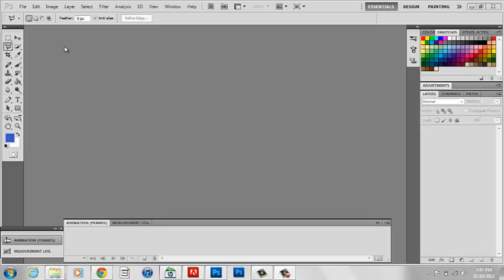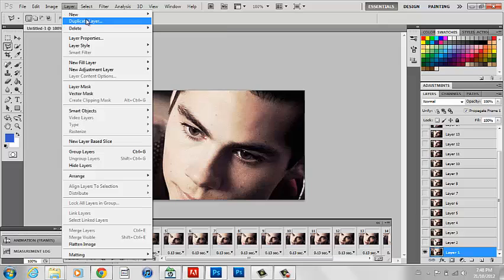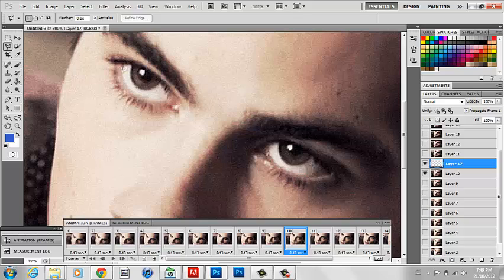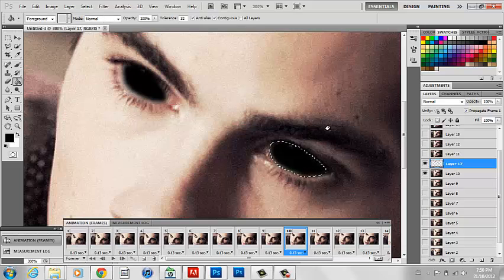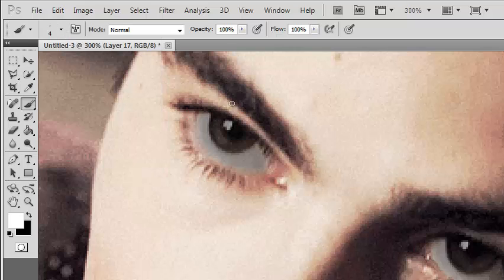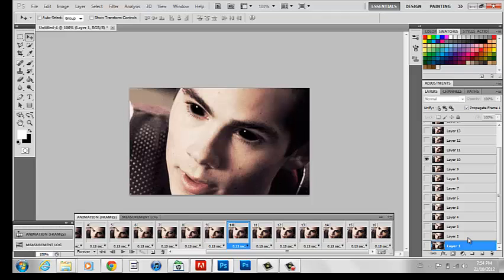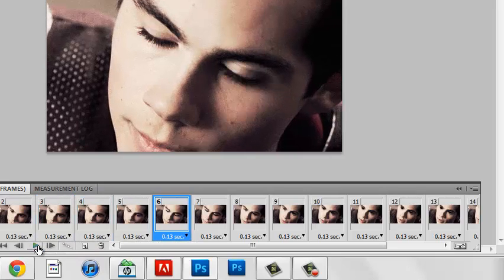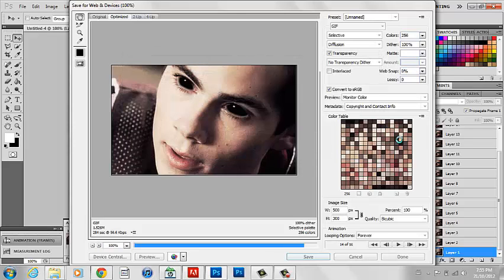Supernatural Demon Eyes tutorial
Just a quick and easy tutorial to teach even the newest to photoshop how to recreate the demon eyes seen on the show, Supernatural, using Photoshop CS5!

Any questions? Requests for future videos? \want to show me your finished product?